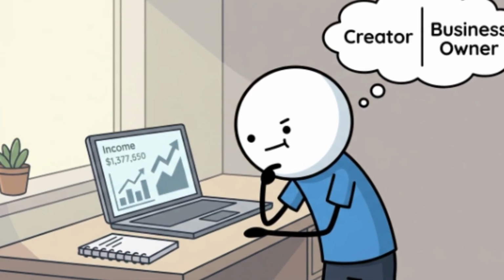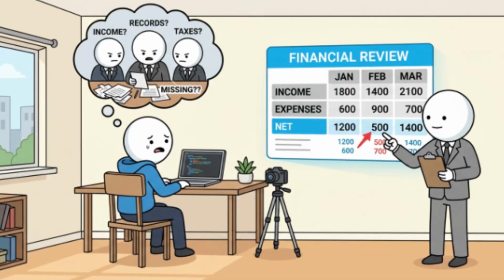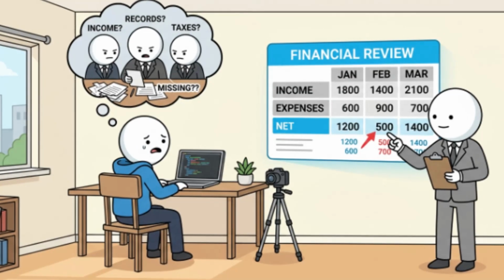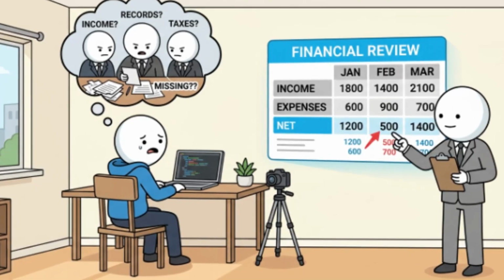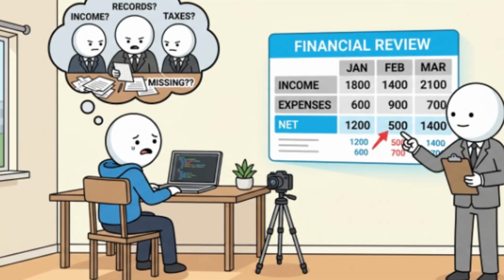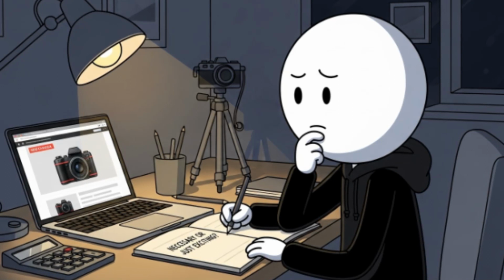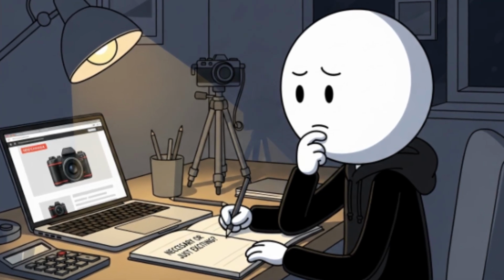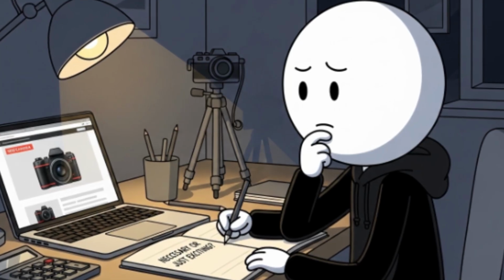How to Find Receipts on Walmart App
nan